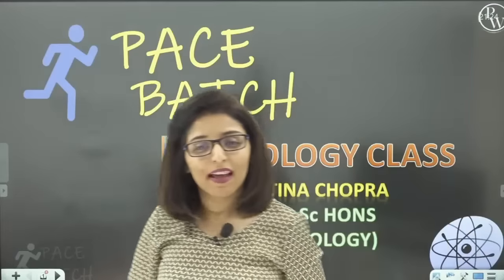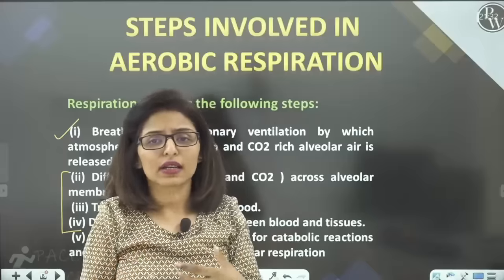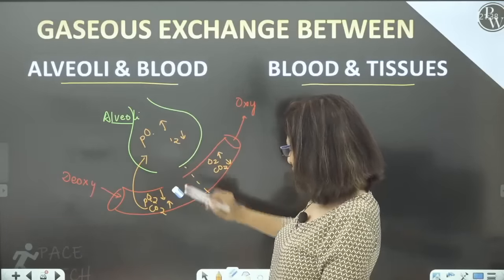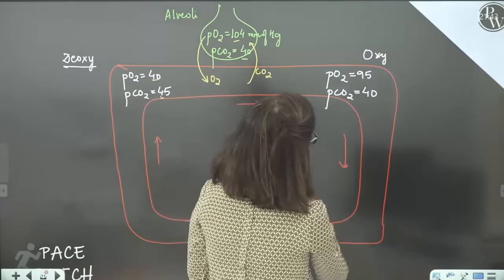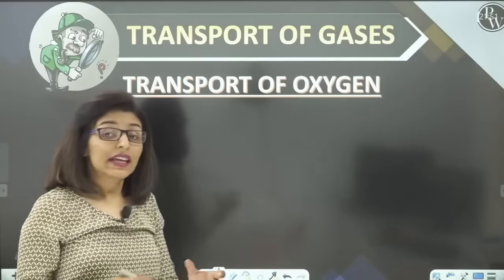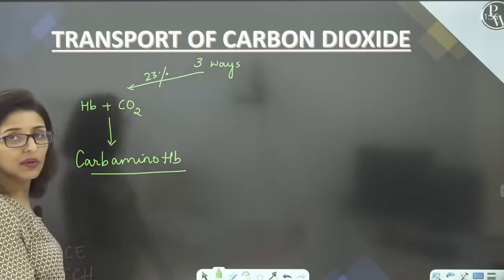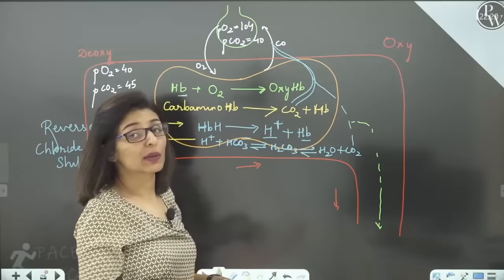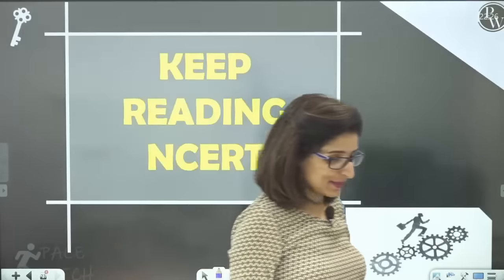Breathing and Exchange of Gases - 03 | Gaseous Exchange and Transport of Gases | Class 11| NEET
Notes Available at Home Page of the App(Home--Pace)

PACE - Class 11th :

Scheduled Syllabus released describing :-
which topics will be taught for how many days.

Duration:-3months (Nov 2020 - Feb 2021)
Free Batch Exclusive on our YouTube Channel:PhysicsWallah-Alakh Pandey

Batch Details

1)Best Faculties across India for different Subject/Topics.
2)Complete & Relevant Syllabus Coverage of Class-11th within 3 Months- Fastrack Nov 20,2020-Feb 20,2021
3)Monday-Sunday :  scheduled Classes everyday ( for each Physics, Chemistry,Mthematics & Biology)
4)FREE videos without ad available on app
5)Notes  Link on Description

Physics:Tues,Wed,Thur,Fri,Sat : 3:00 pm
Chemistry: Physical & Inorganic Chem: Mon,Tue,Wed,Thur,Fri:7:00 pm|| Organic Chemistry:Sat,Sun : 9:00 pm
Mathematics:Wed,Thur,Fri,Sat,Sun: 5:00 pm
Biology:Wed,Thur,Fri,Sat,Sun: 10:00 am

Lakshya Batch-Complete Physics for Class 12th BOARDS/JEE MAIN/NEET
Yakeen Batch-Complete Fastrack Course(11th & 12th) for NEET
Accelerate Batch-Complete Fastrack Course of PCMB for Boards/NEET/JEE Mains
Prayas Batch-Complete Fastrack Course of PCM for JEE Mains &JEE Advanced